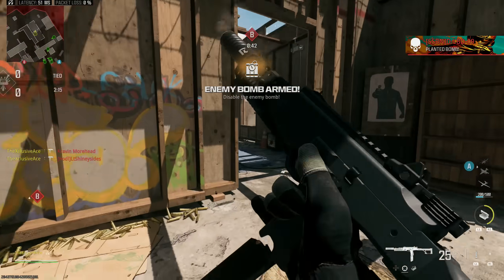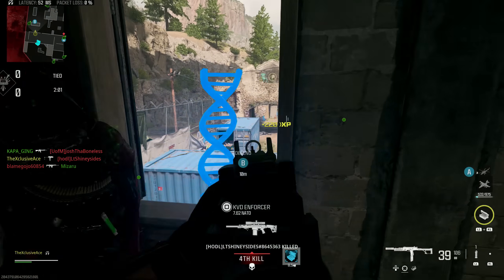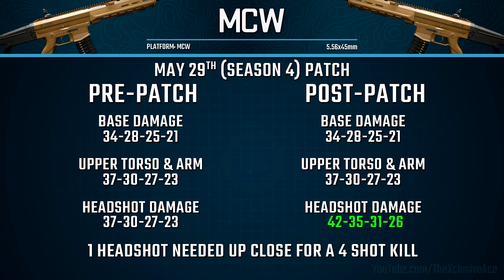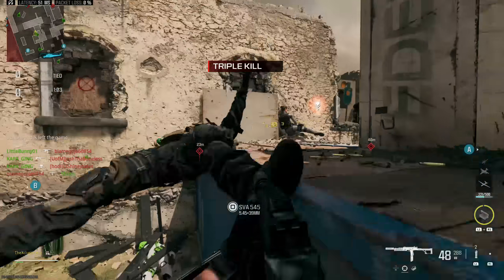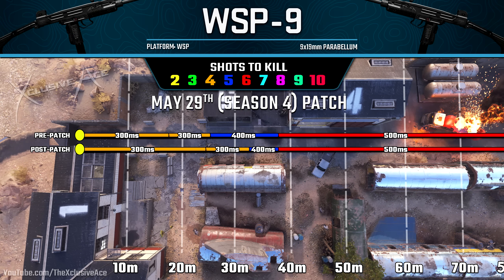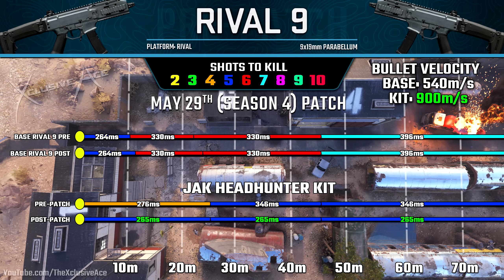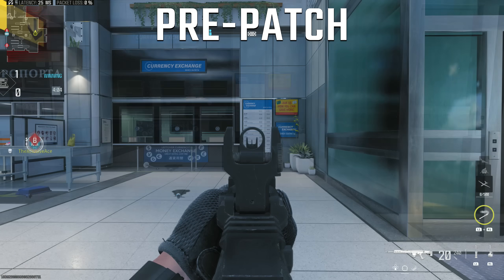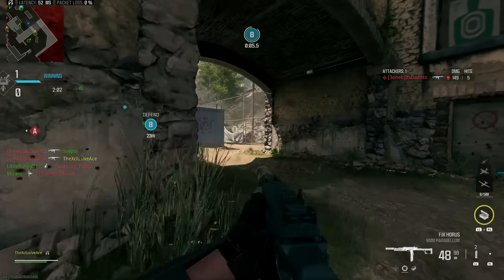BP50 SMG Nerf, FJX Horus Buff, & More! | (Season 4 Weapon Balancing Details)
Season 4 of Modern Warfare III came with a handful of weapon balancing including adjustments to the BP50 SMG Kit, the FJX Horus, the Rival 9 JAK Headhunter kit and more! What are your thoughts on these weapon balancing changes from Season 4?

0:00 Intro
0:20 BP50 Nerfs
2:19 MCW Headshot Buff
3:01 FJX Horus Buffs
4:33 Various SMG Range Buffs
5:29 Rival 9 Jak Headhunter Rework
7:12 MCW 6.8 Full Auto Kit Fix
8:04 RGL-80 Adjustments
8:44 Wrap Up